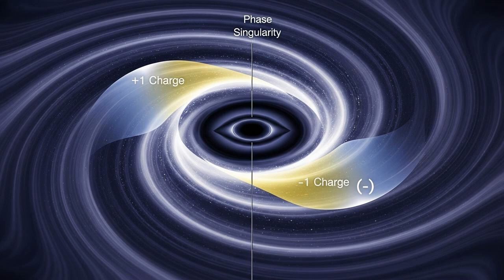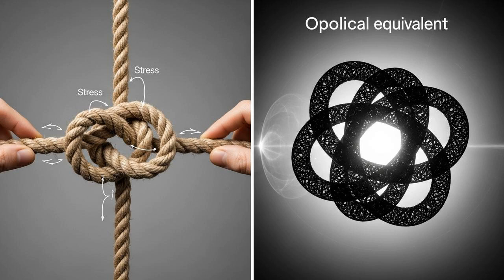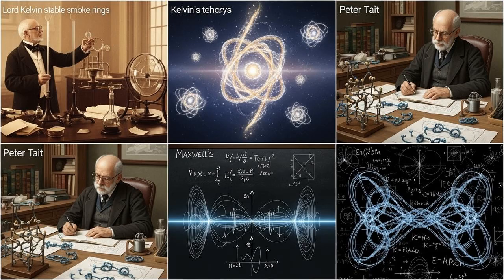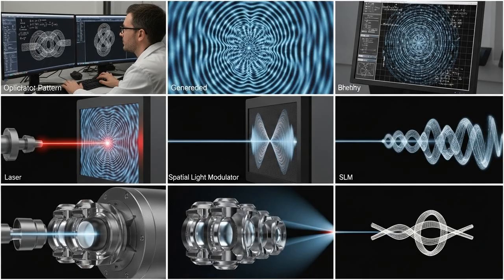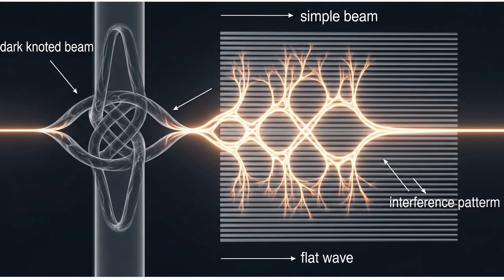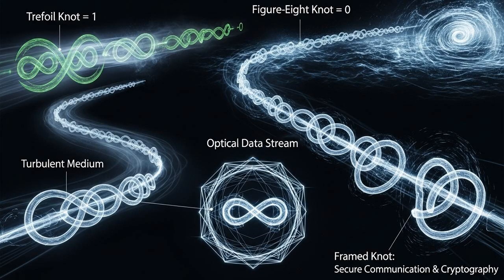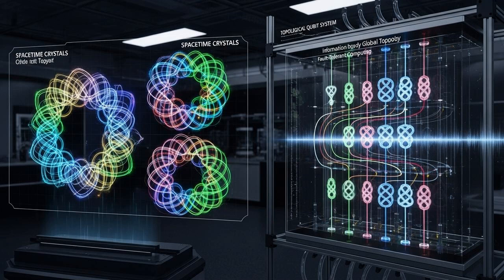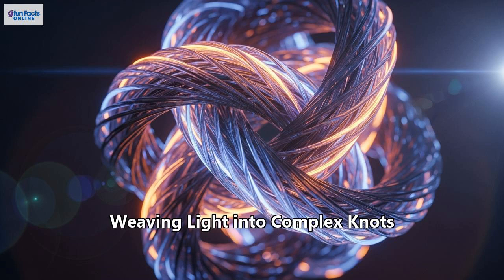Weaving Light into Complex Knots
This podcast explores the science of "optical knots," 3D structures of darkness created by tying light into knots. It explains how these knots are made using optical vortices and spatial light modulators, and how they offer potential applications in secure communications, microscopic manipulation, and quantum computing, inspired by Lord Kelvin's 19th-century vortex atom theory.